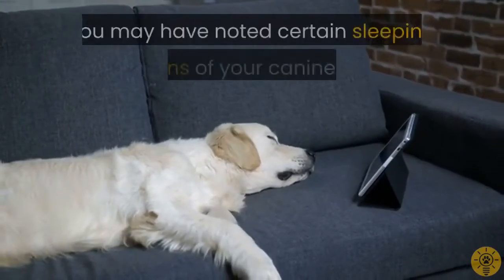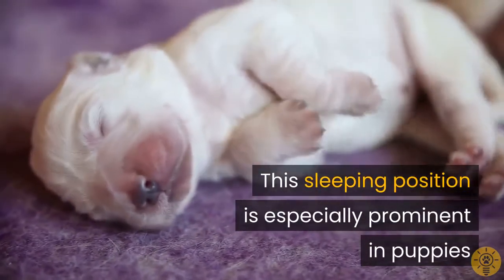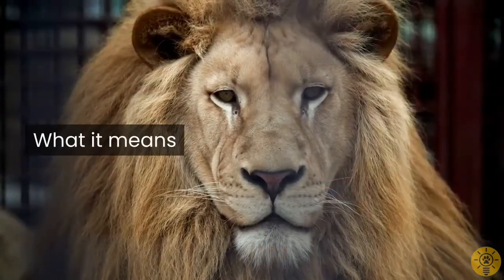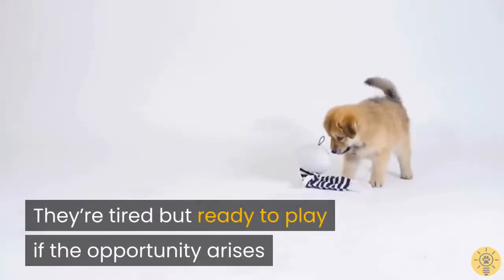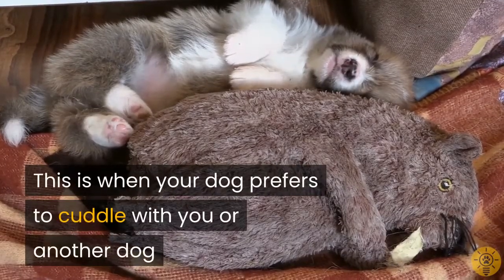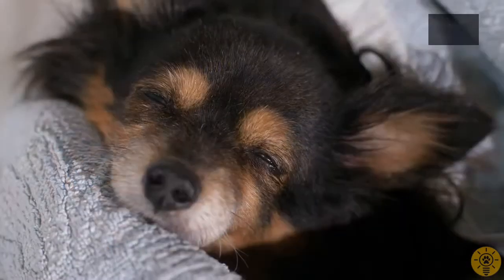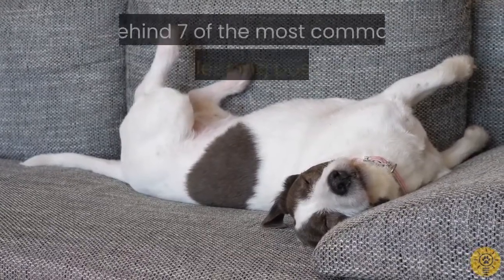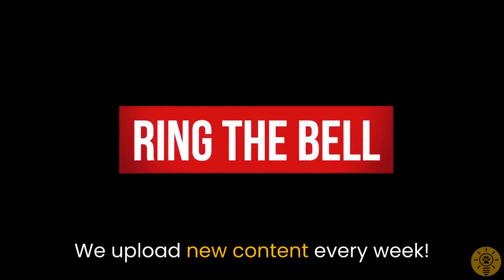The 7 universal dog sleeping positions and their meanings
The 7 universal dog sleeping positions and their meanings. We look at the 7 common dog sleeping positions and the meanings behind them

00:00 Introduction
00:31 Side sleeper
01:01 Lion pose
01:30 Superman
01:57 Donut
02:19 Cuddler
02:40 Burrower
03:05 Belly up
03:30 Conclusion